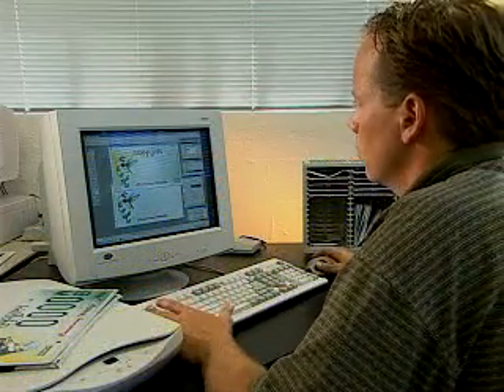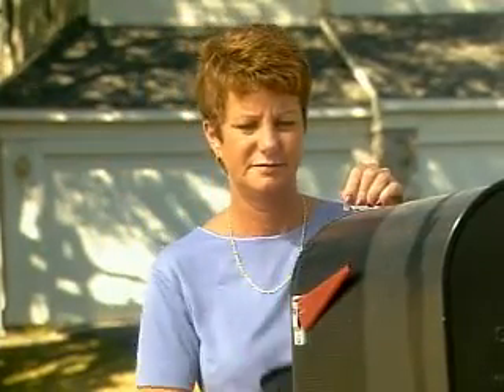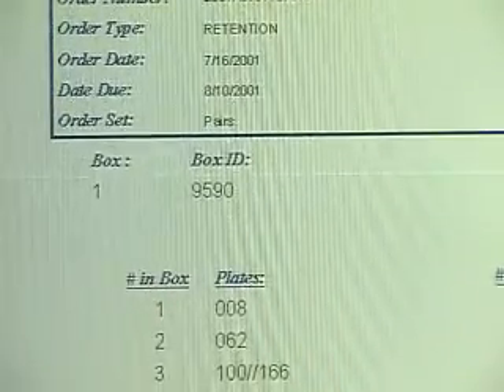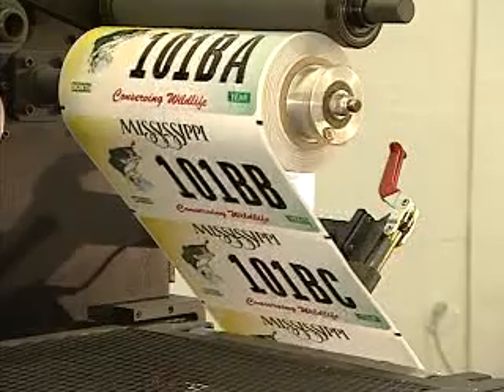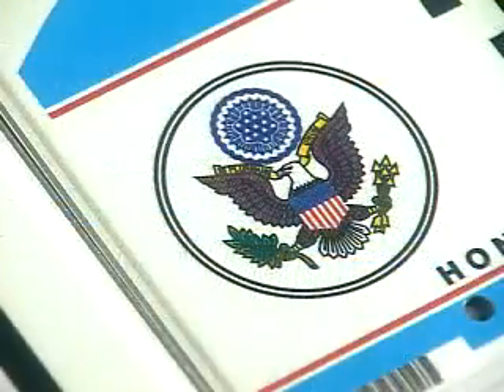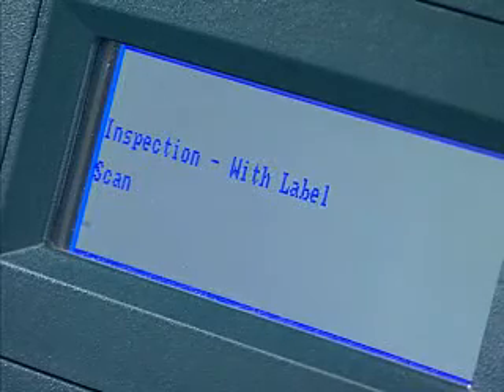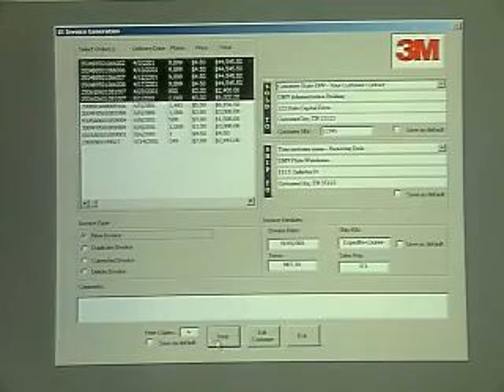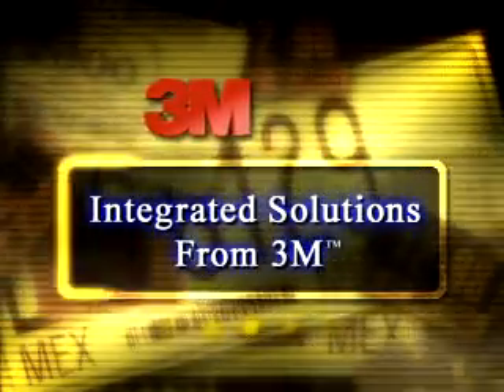3M Digital License Plate System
Seamlessly integrate your vehicle registration data with plate production to efficiently and accurately produce high-quality license plates.